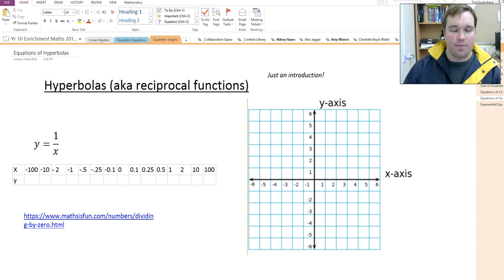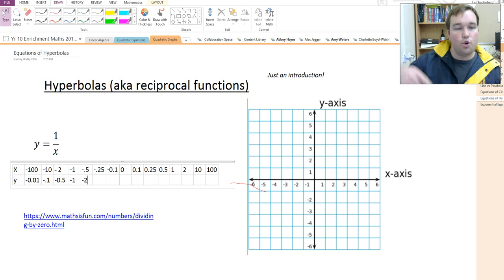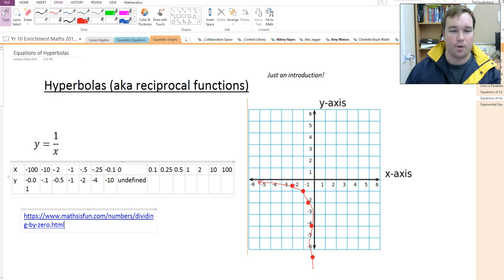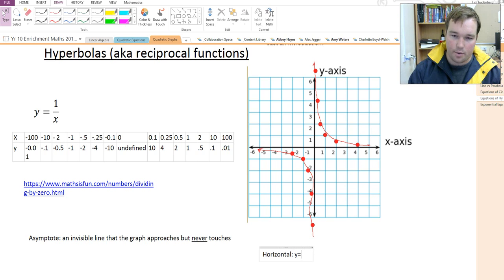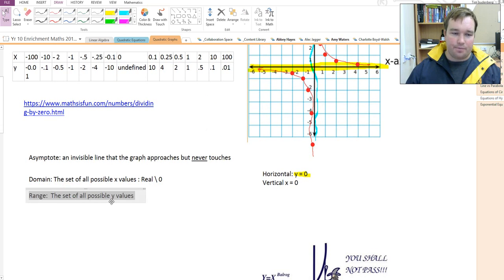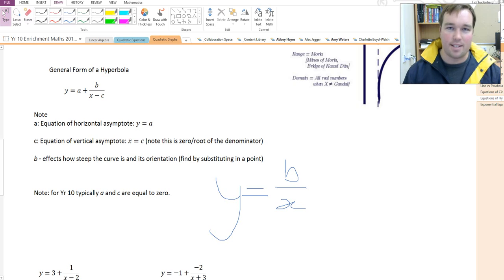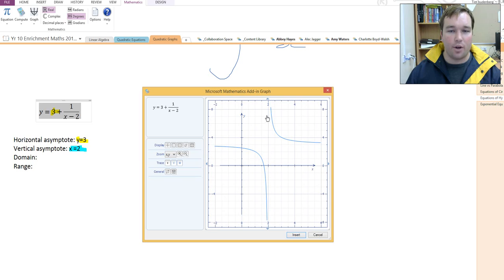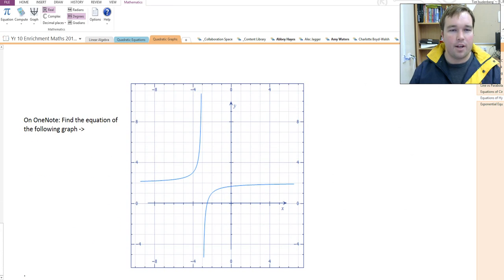Wk 6 V1 Hyperbolic Functions